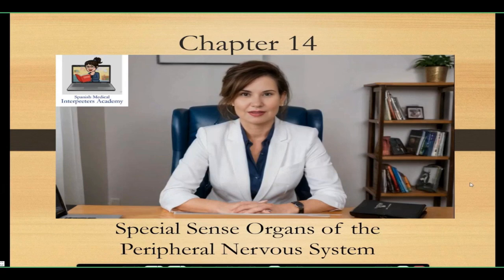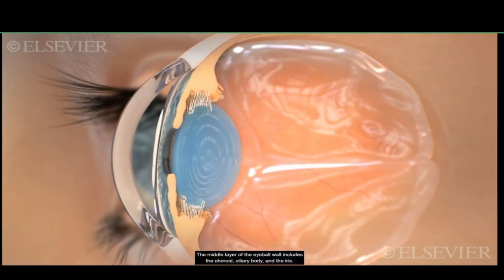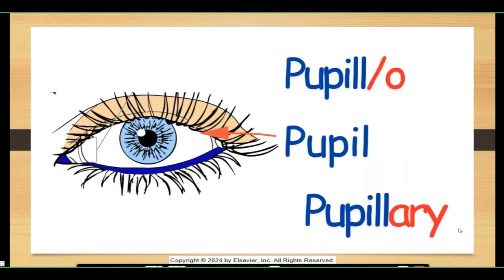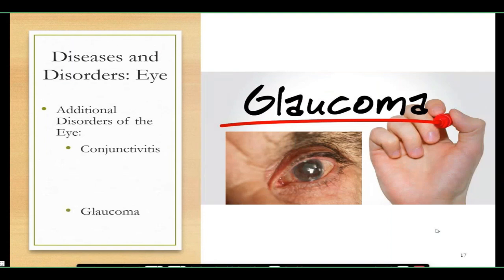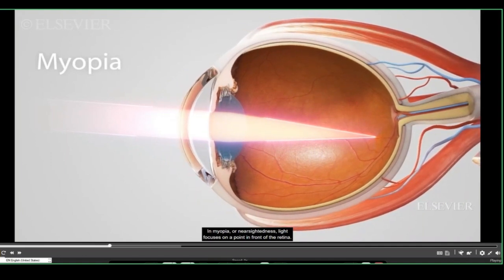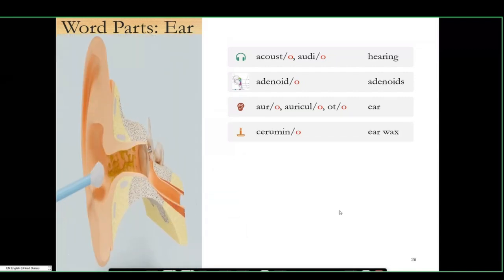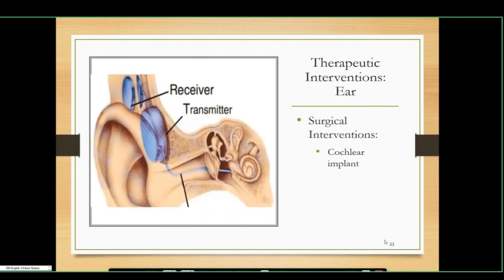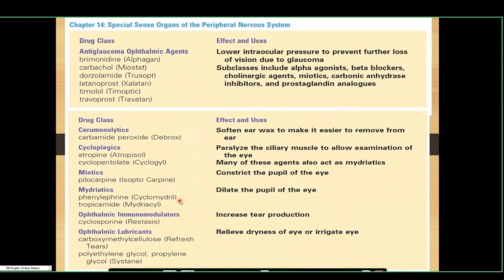PPP Chapter 14 Special Sense Organs of the Peripheral Nervous System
In this chapter, we will study the Special Sense Organs (the eyes, ears, nose, and mouth) of the Peripheral Nervous System.